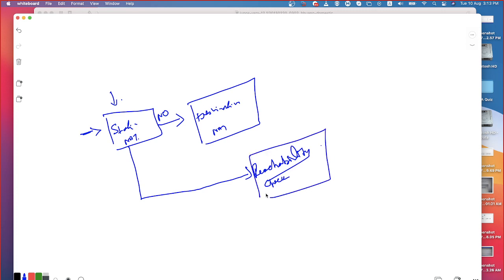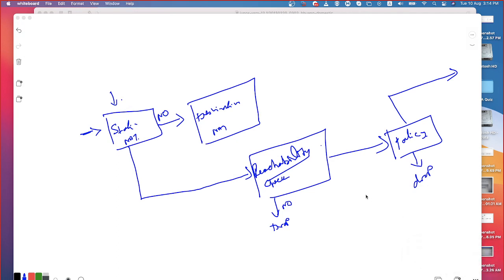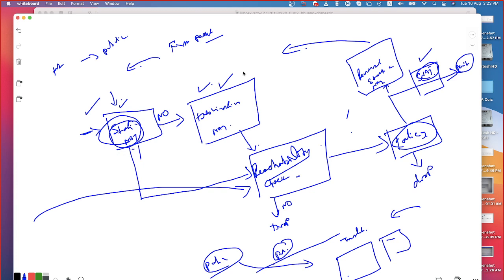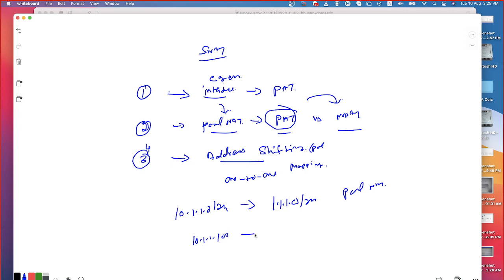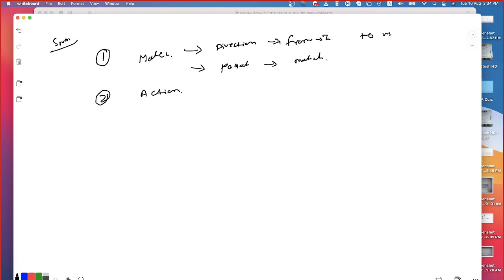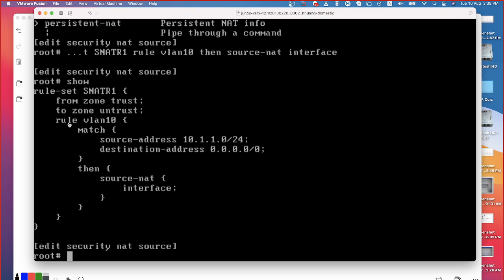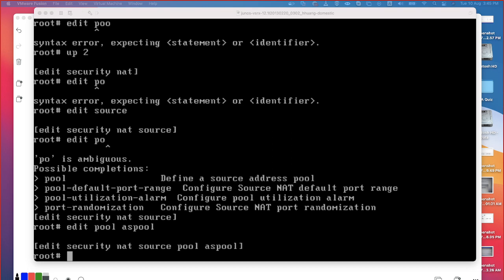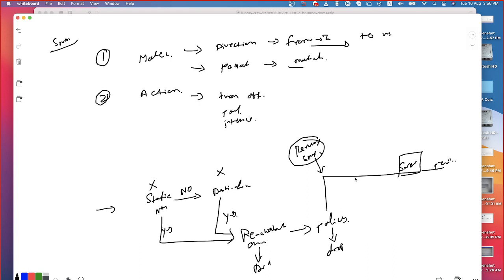Juniper SRX - Network Address Translation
JUNIPER Firewall
SRX